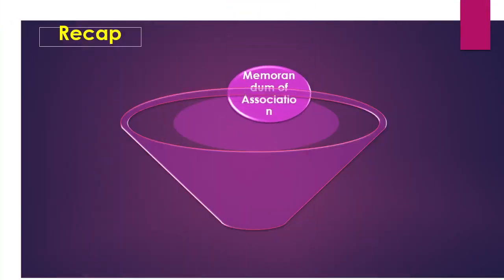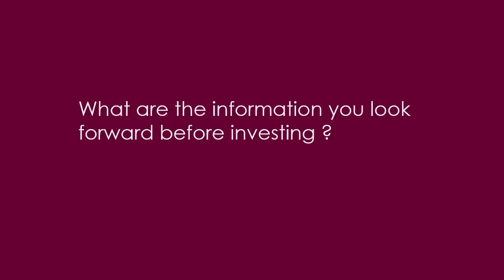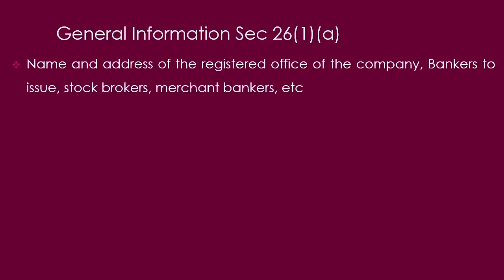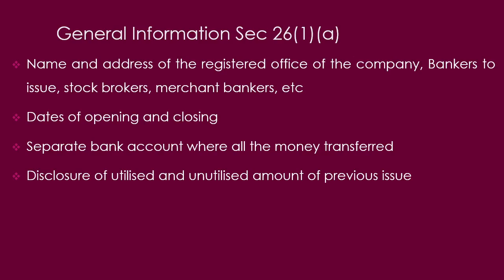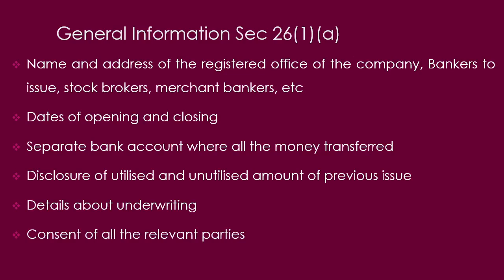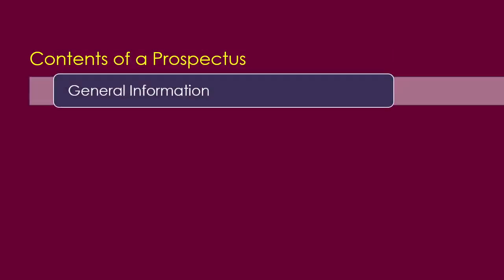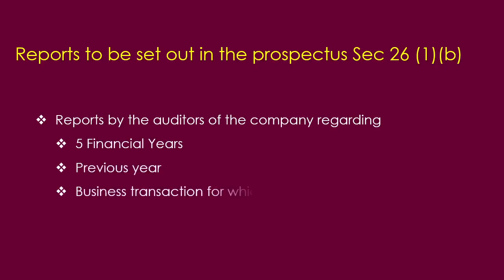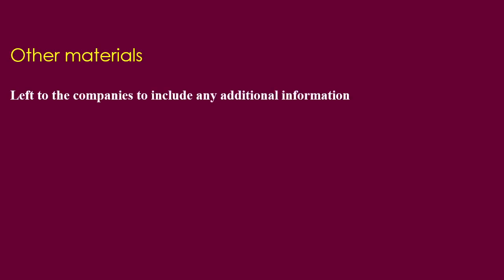ICL: Contents of Prospectus